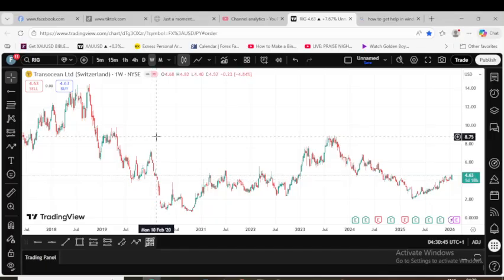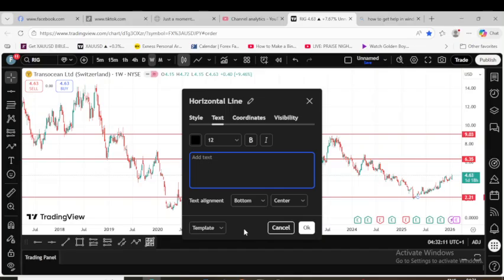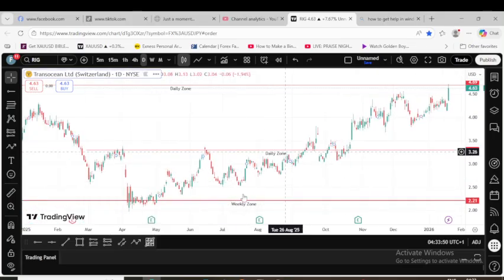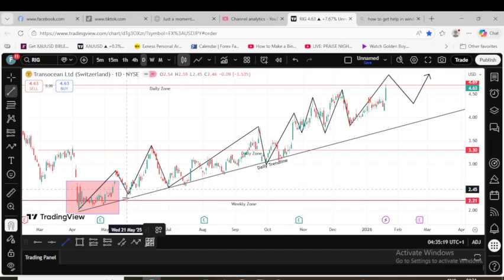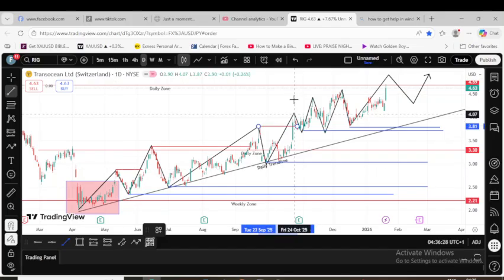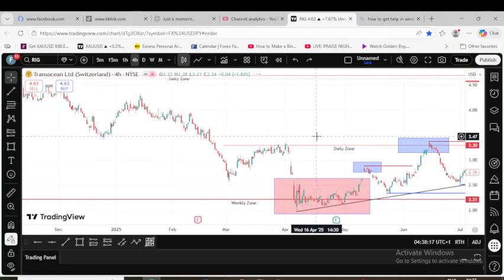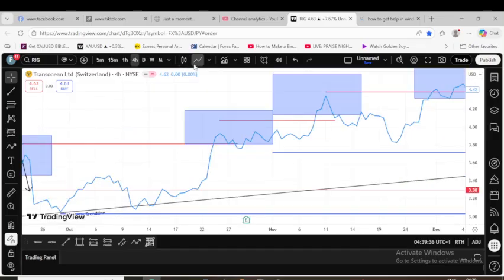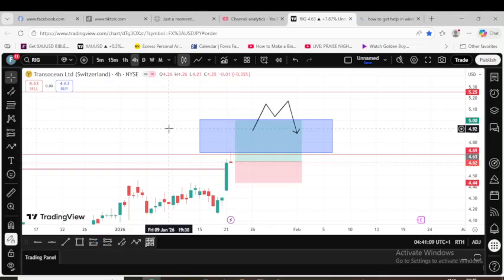Market Structure on RIG(transocean ltd.) 2026 01 22